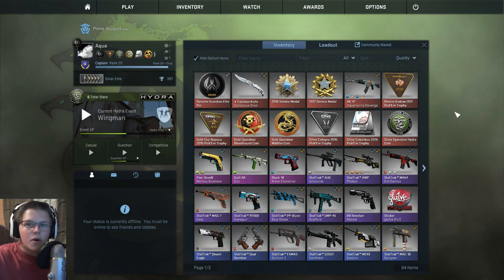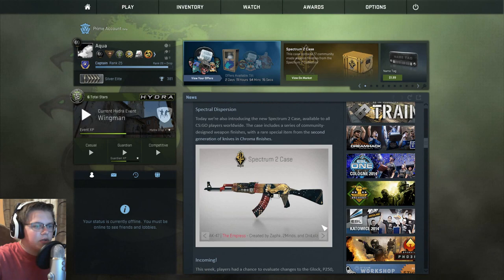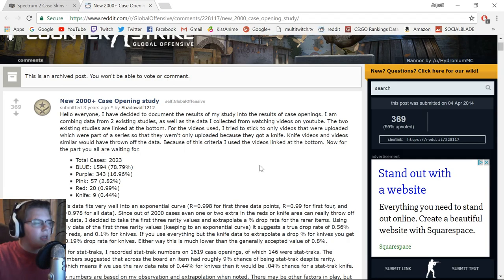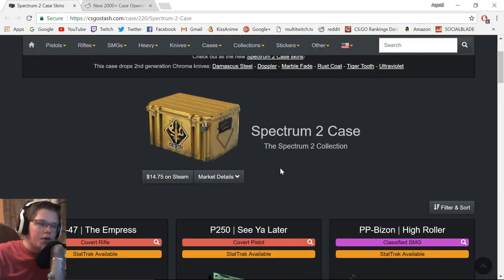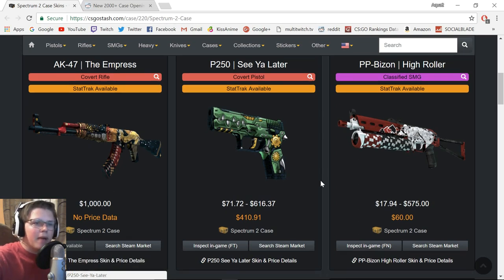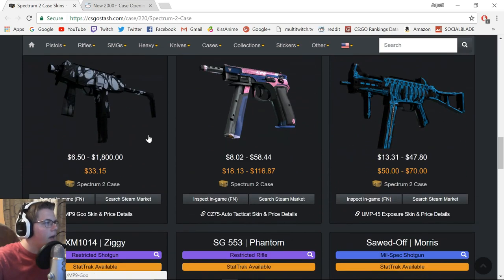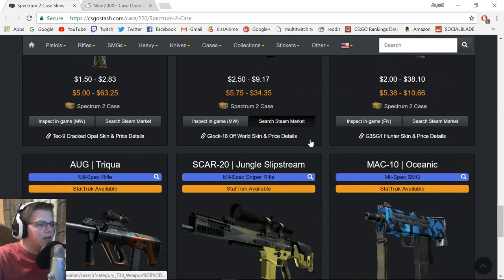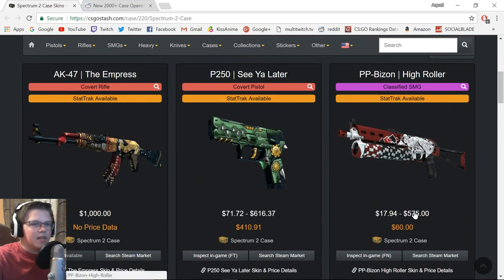Spectrum 2 Case! Case Odds Revealed!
Hello everybody, AquaGear here! In today's video we look at the new case and the revealed case odds!

Links!

Q&A!

- Chrono Cross